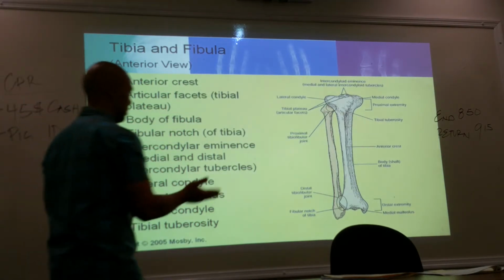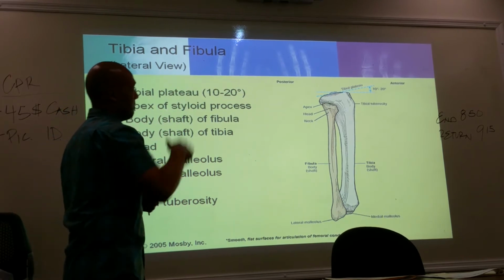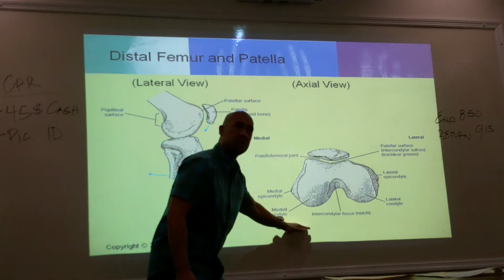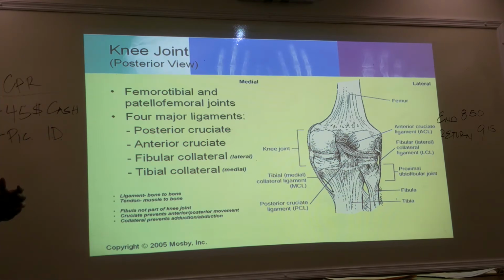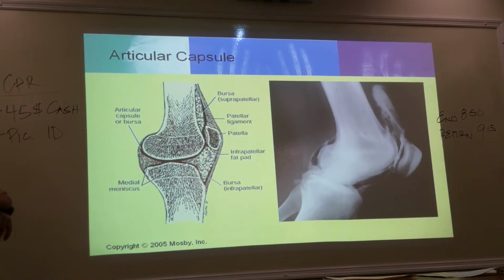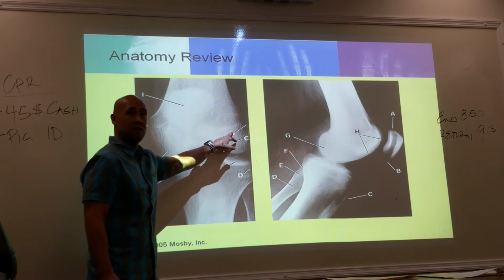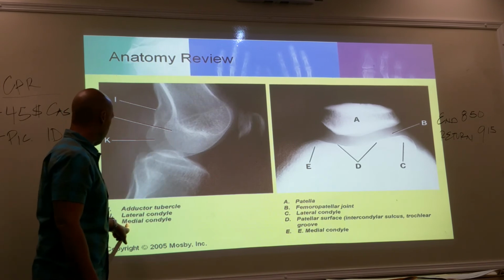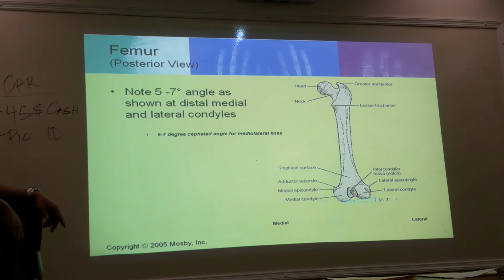Rad 150 Lecture 7: Video 1 of 3